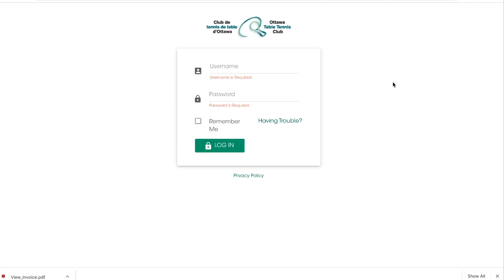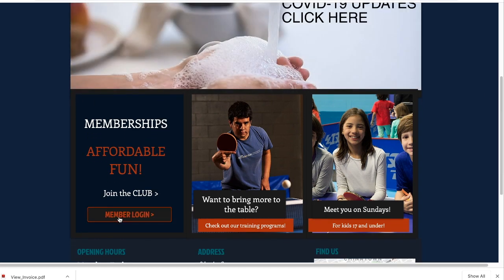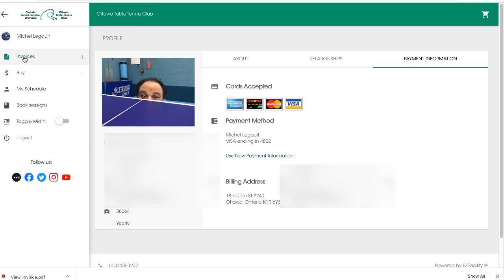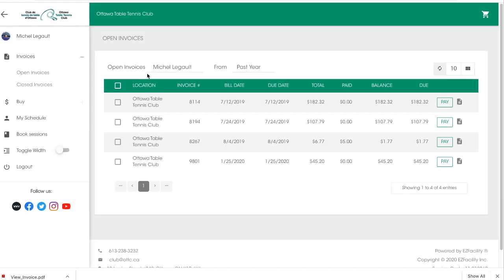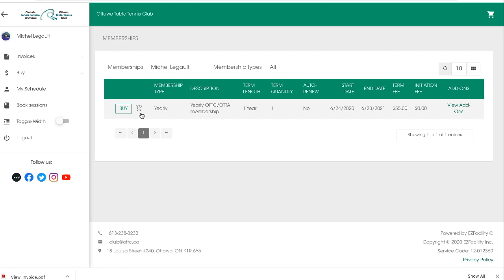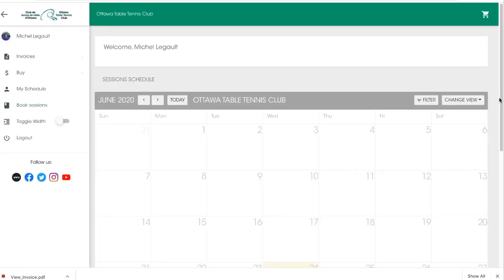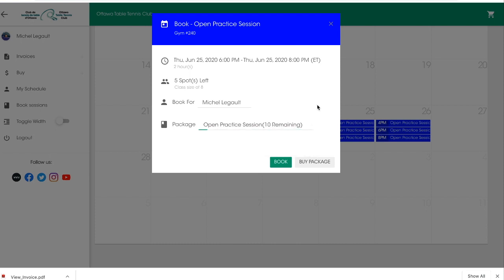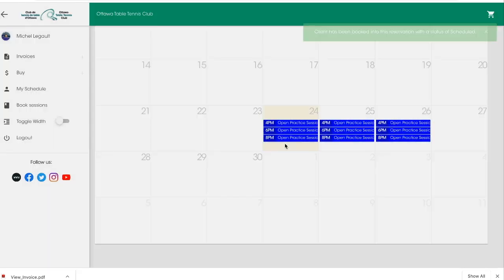OTTC Self Service Tutorial